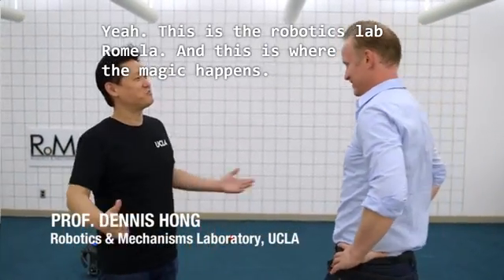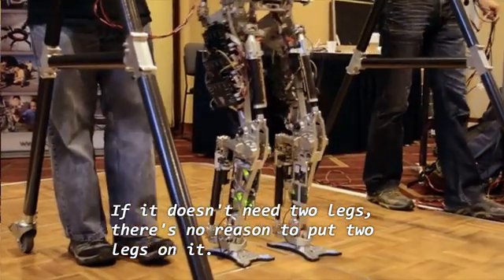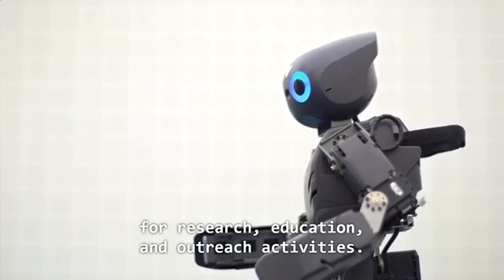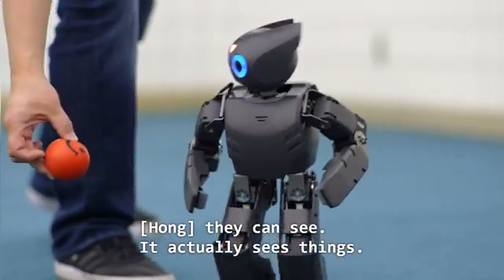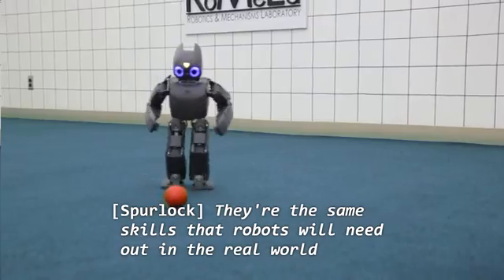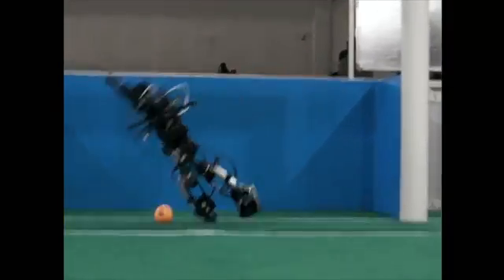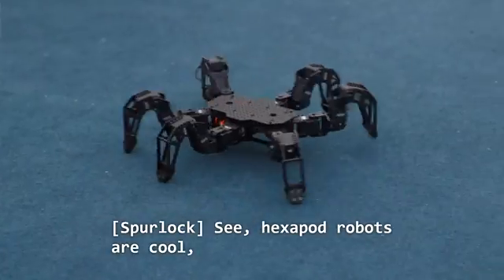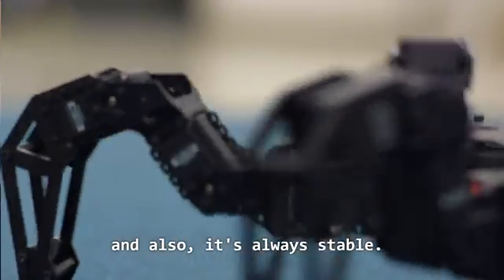Dr. Dennis Hong from RoMeLa Explains Robotics in 3 Minutes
Couldn't find this clip on Youtube but the best 3 minute explanation on robot design from Dr. Dennis Hong the "Leonardo da Vinci" of robotics.